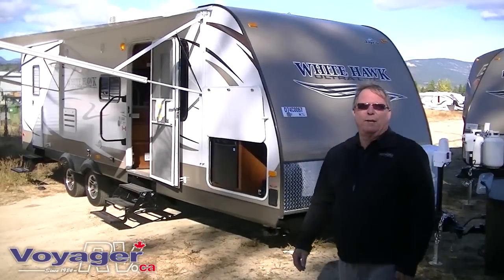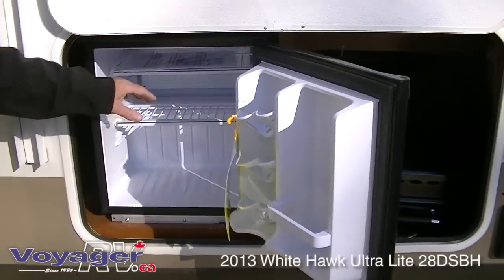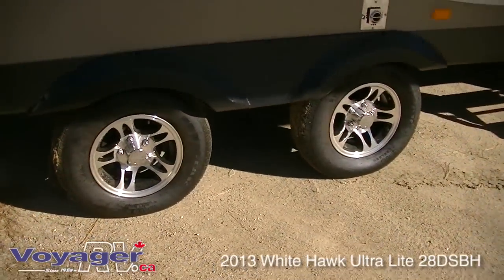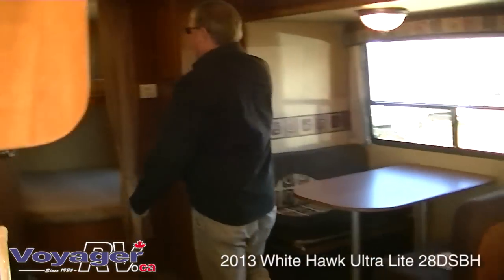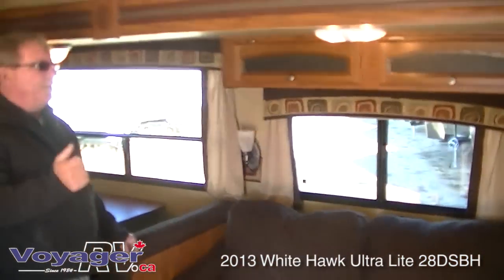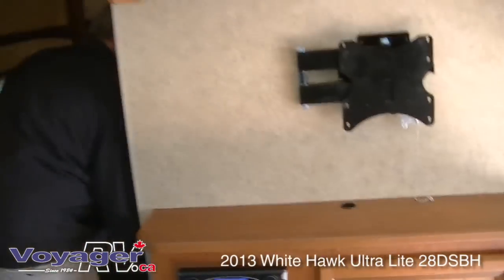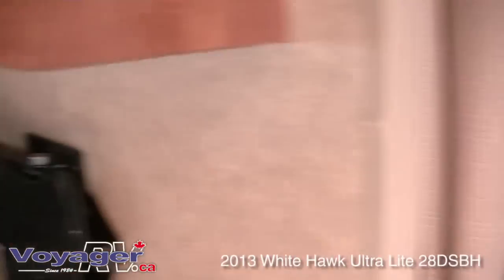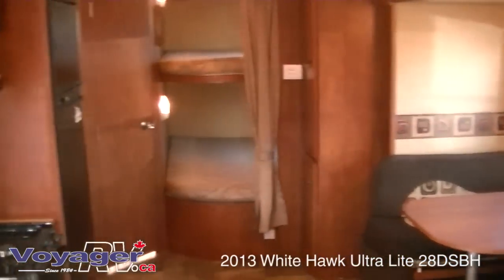2013 Jayco White Hawk Ultra Lite 28DSBH | voyagerrv.ca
Enjoy our video tour of the 2013 Jayco White Hawk Ultra Lite 28DSBH